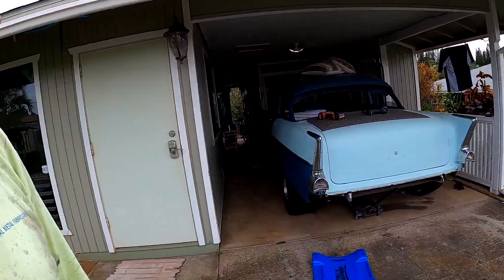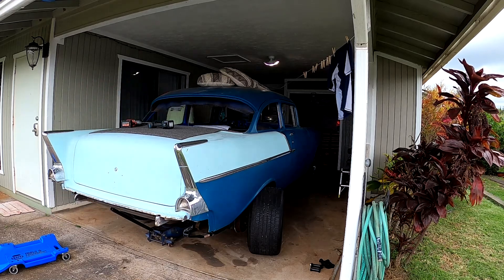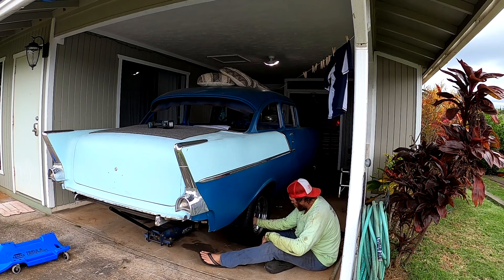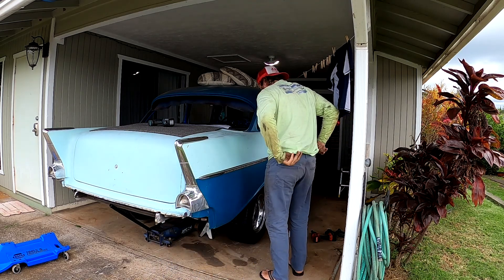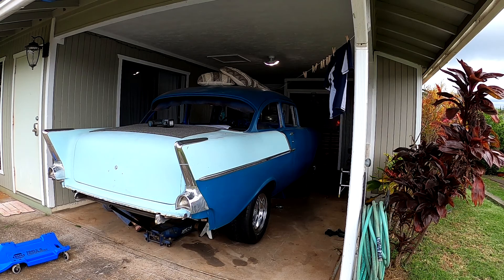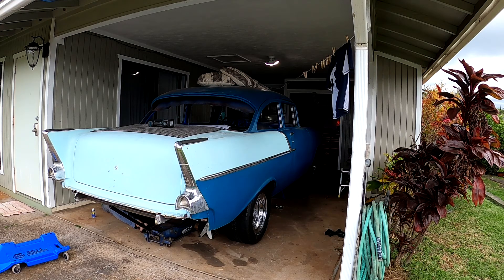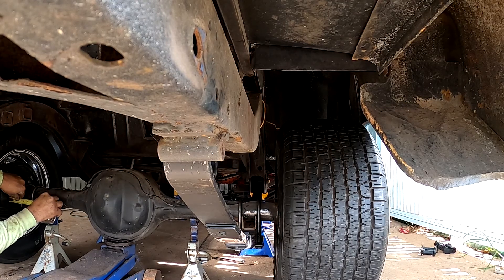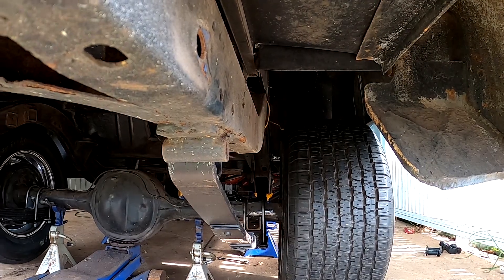1957 Chevy in Hawaii....9" Ford is in sorta part 2...Edited for your protection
1957 Chevy in Hawaii 9" Ford is in sorta part 2...Edited for your protection.. and mine if I'm honest. Enjoy..I'll be on a plane while you are watchin this is you see it on the same day it drops on the "tube"